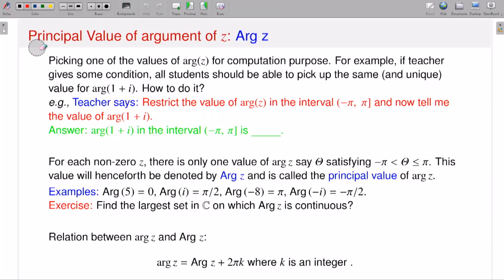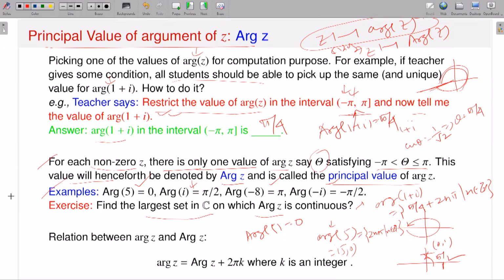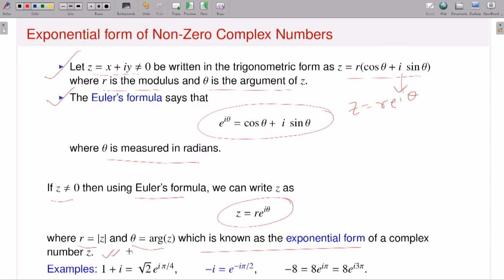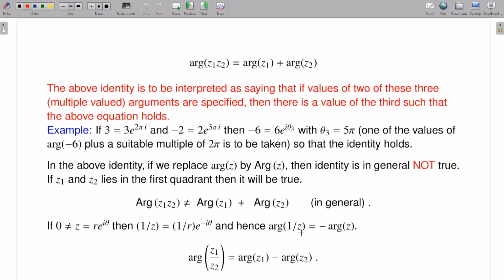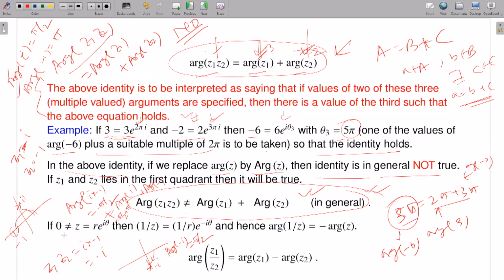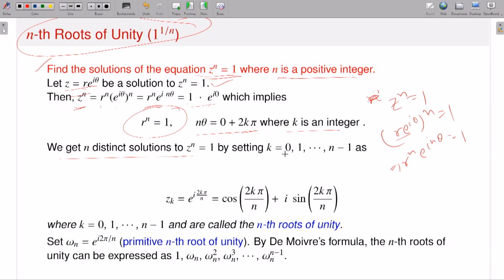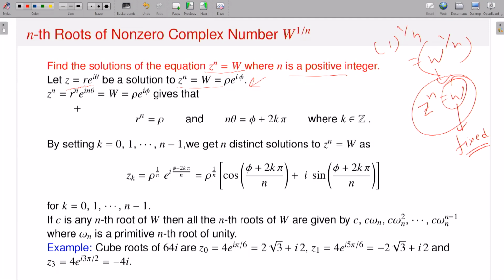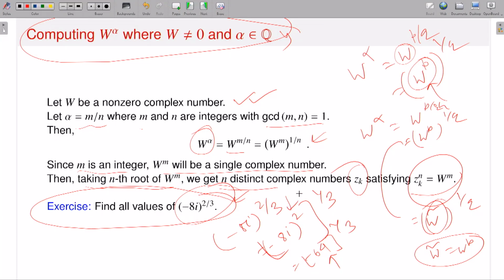Lec 4: Principle argument and powers of complex numbers